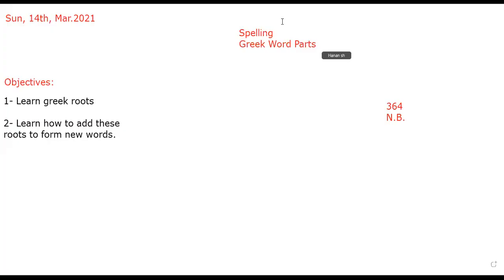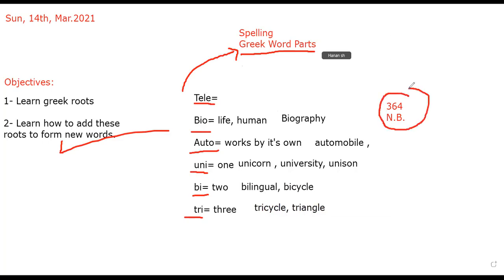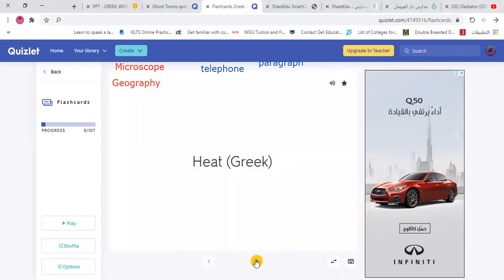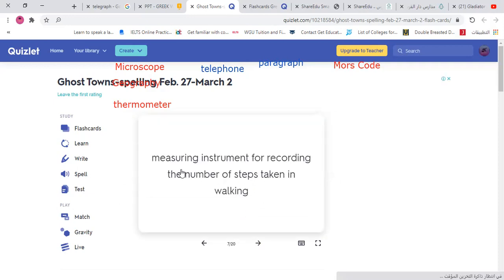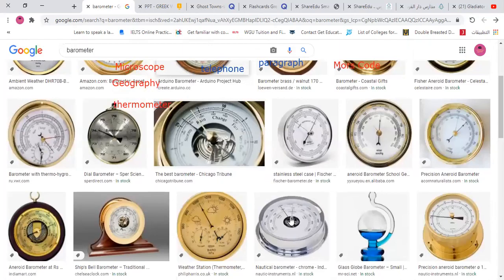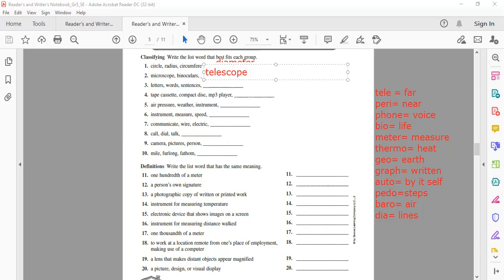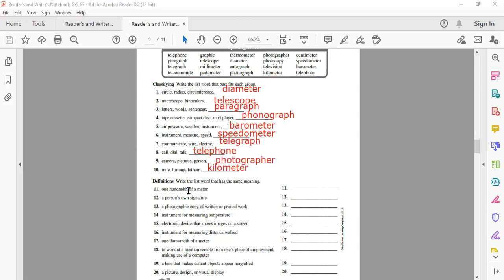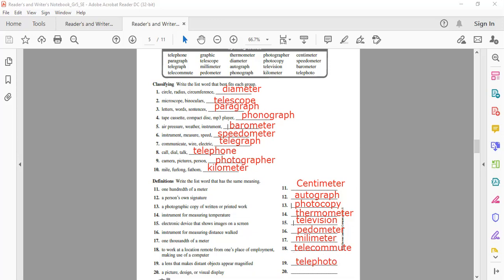Greek Word Parts